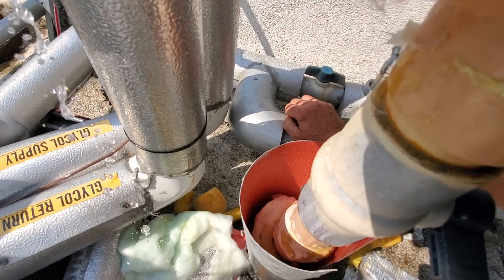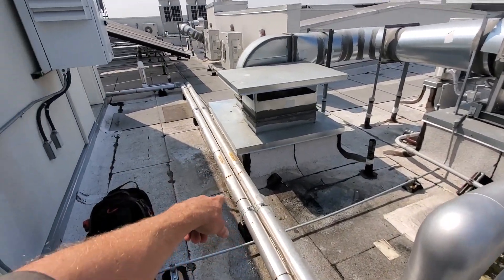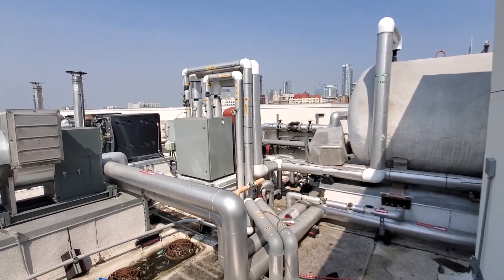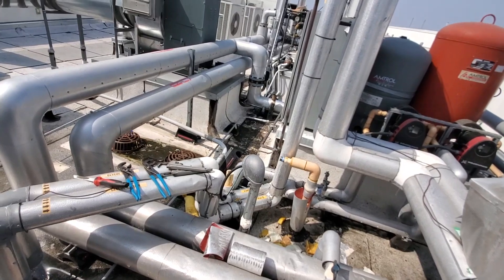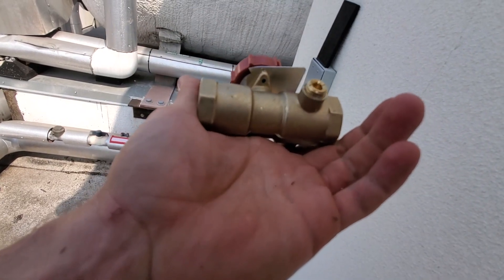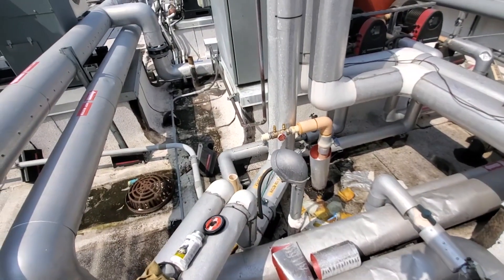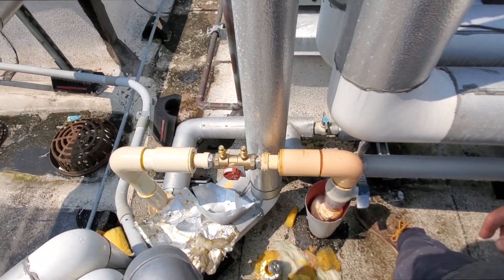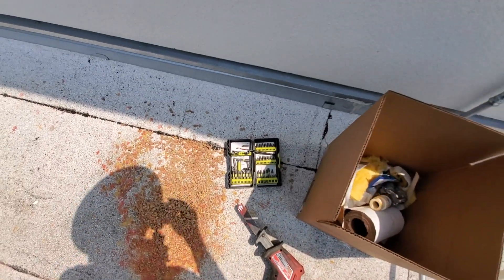Replacing a balancing valve on a high rise building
The entire building is piped in CPVC.